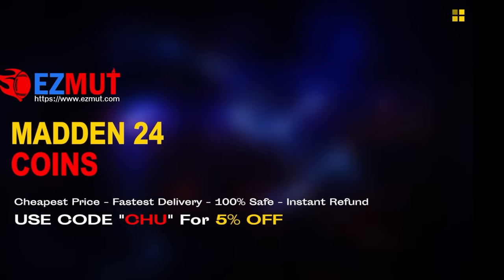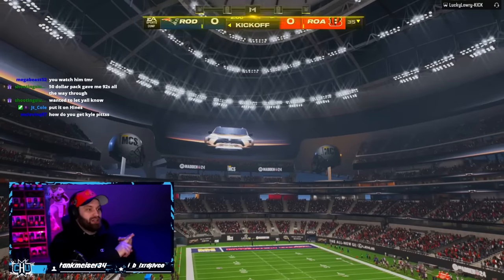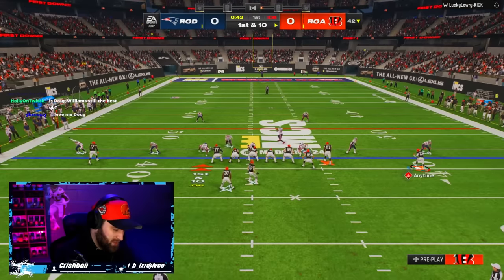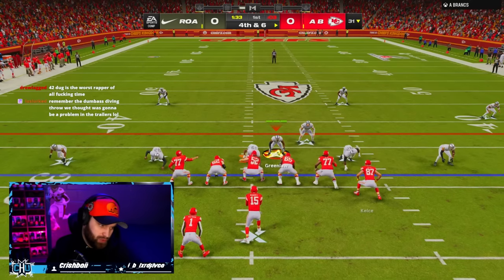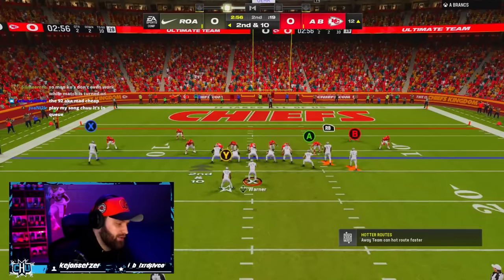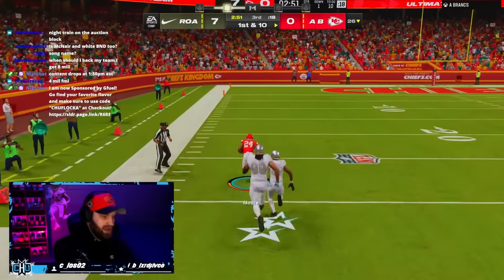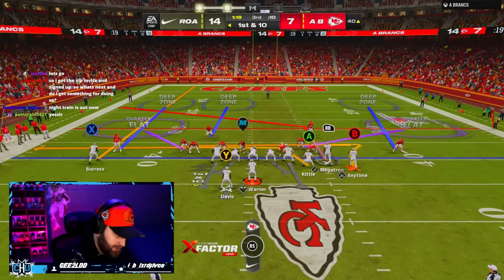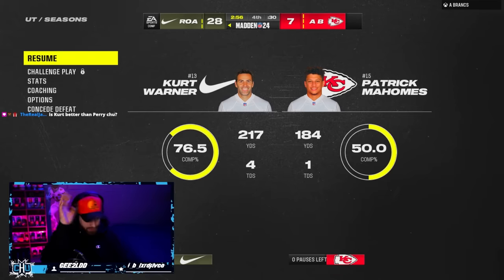Kurt Warner Starts the Game with Omaha X-Factor!